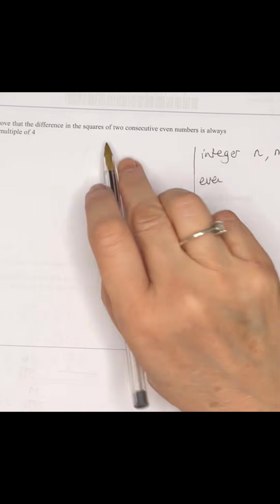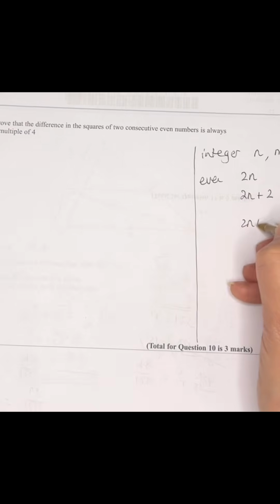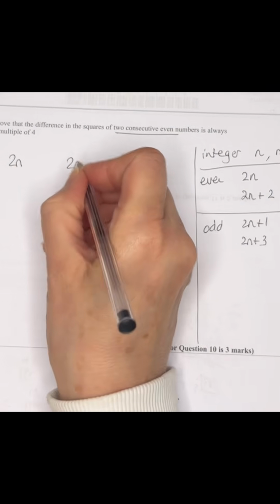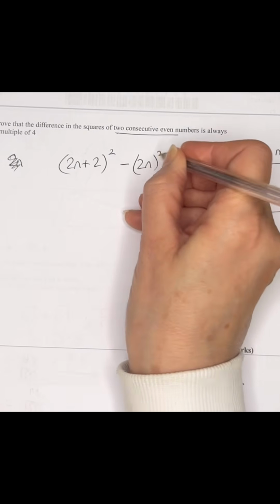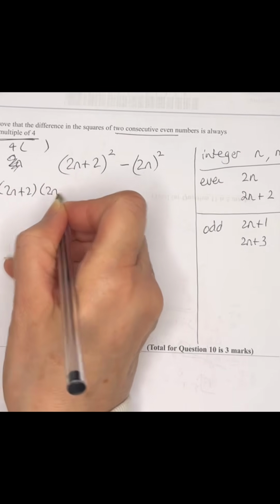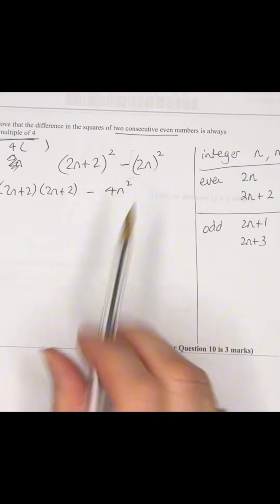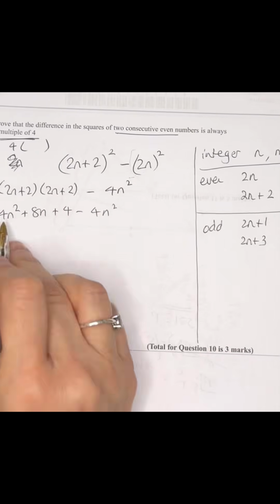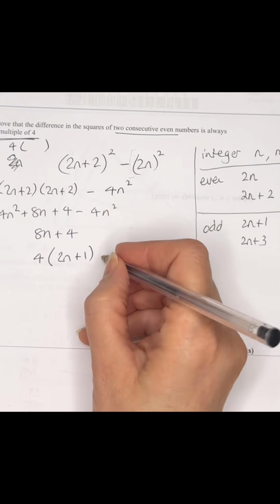Tutorial on algebraic proof GCSE exam questions